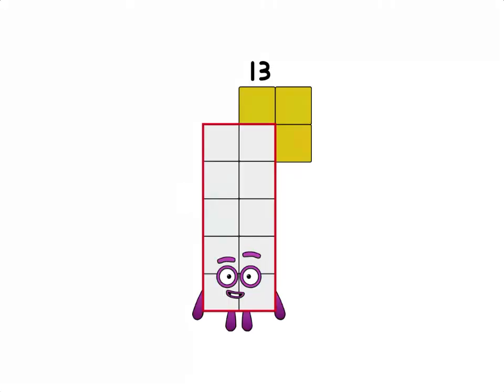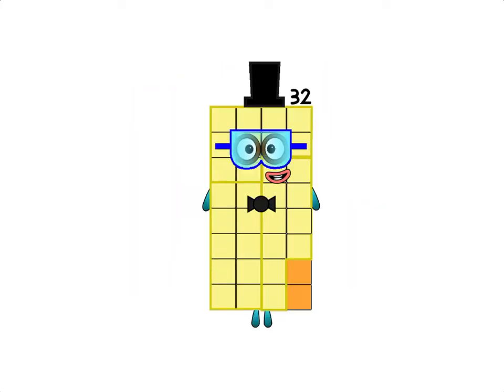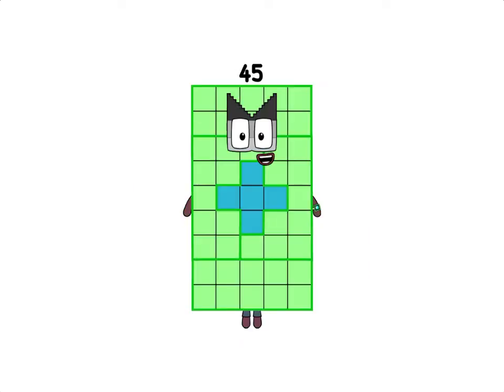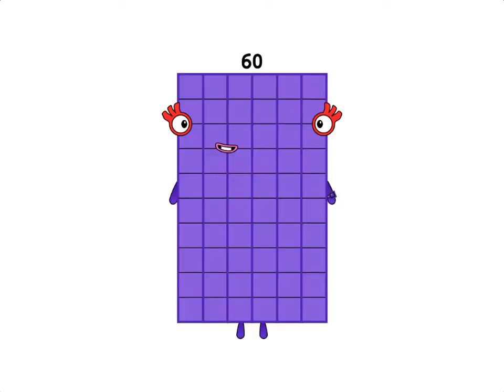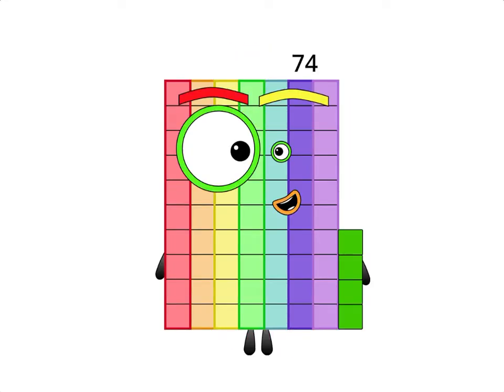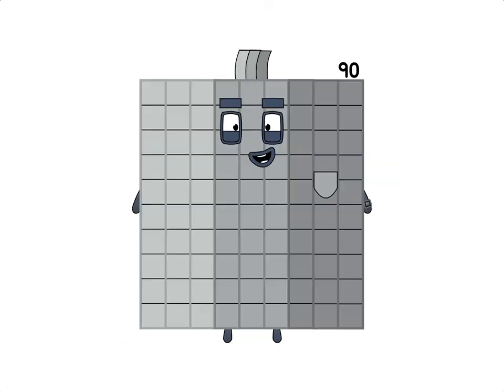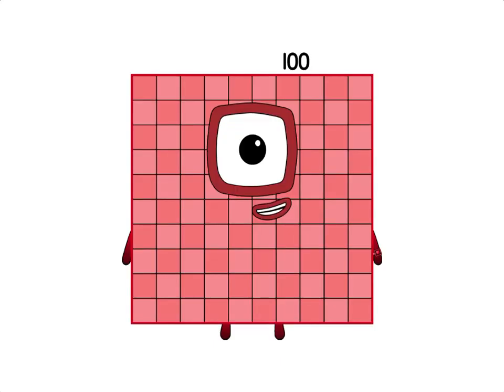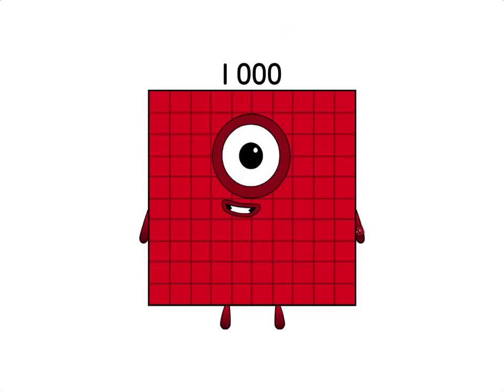My Numberblocks 0 - 1000!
Hello. I'm Garrison Brasfield in for Giovanna Brasfield and I have made these videos of Numberblocks. Pretty soon I'll be working on Alpahblocks. All the numberblocks are here like as 0, 1, 2, 3, 4, 5, 6, 7, 8, 9, 10, 11, 12, 13, 14, 15, 16, 17, 18, 19, 20, 21, 22, 23, 24, 25, 26, 27, 28, 29, 30, 31, 32, 33, 34, 35, 36, 37, 38, 39, 40, 41, 42, 43, 44, 45, 46, 47, 48, 49, 50, 51, 52, 53, 54, 55, 56, 57, 58, 59, 60, 61, 62, 63, 64, 65, 66, 67, 68, 69, 70, 71, 72, 73, 74, 75, 76, 77, 78, 79, 80, 81, 82, 83, 84, 85, 86, 87, 88, 89, 90, 91, 92, 93, 94, 95, 96, 97, 98, 99, 100, 110, 120, 130, 140, 150, 160, 170, 180, 190, 200, 300, 400, 500, 600, 700, 800, 900, and 1000.
Numberblocks first aired on Monday, January 23, 2017, at 10:20 AM and joined their channel on April 24, 2018 since Giovanna's son was eight years old. Alphablocks first aired on Monday, January 25, 2010, at 4:30 PM and joined their channel on January 15, 2015. Thank you and I hope you enjoy this video. See you later until then.